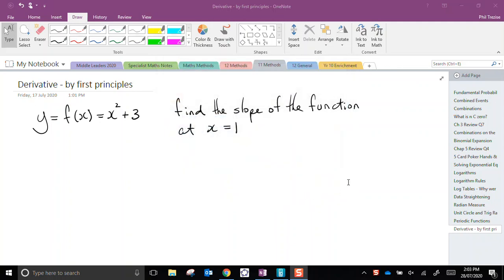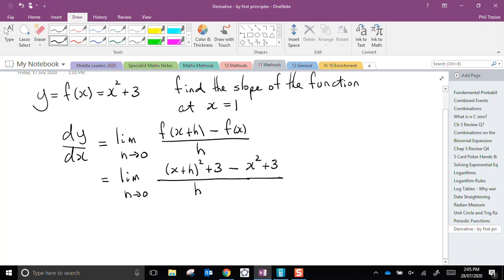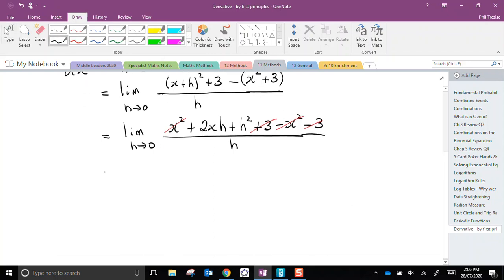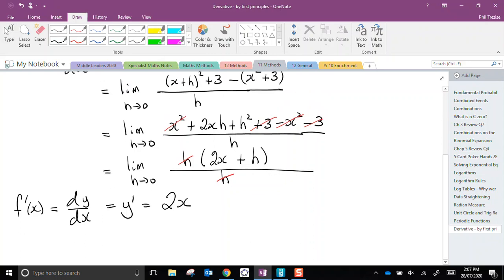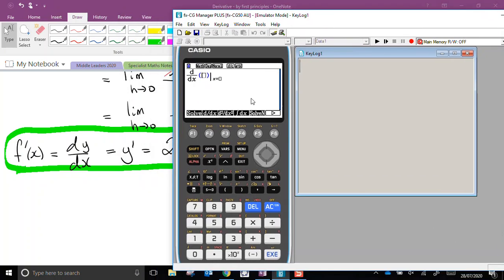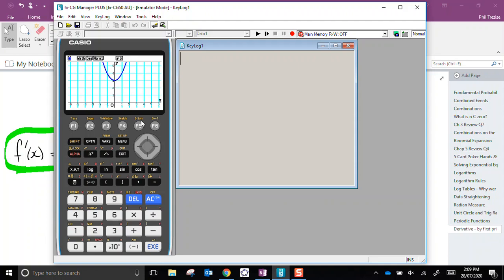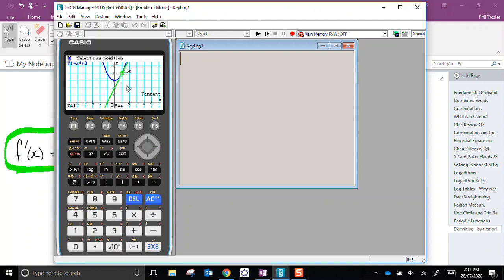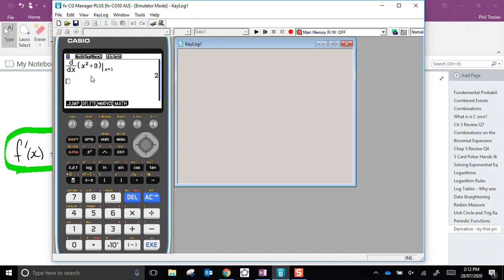Derivative by first principles